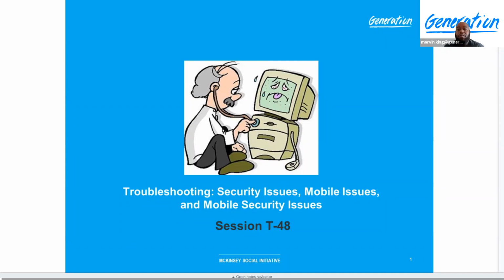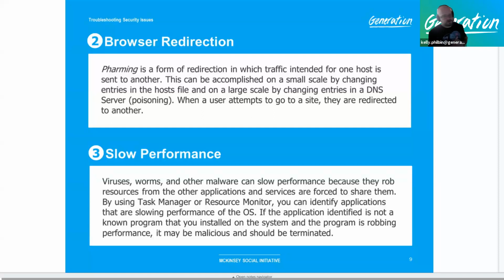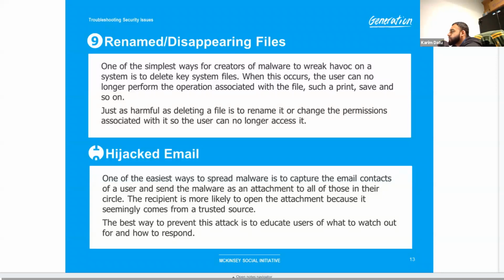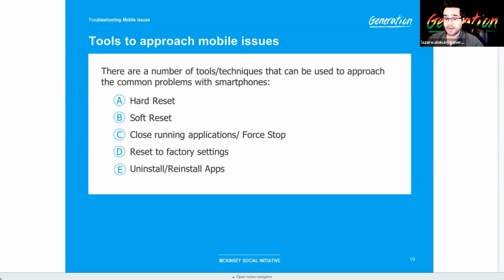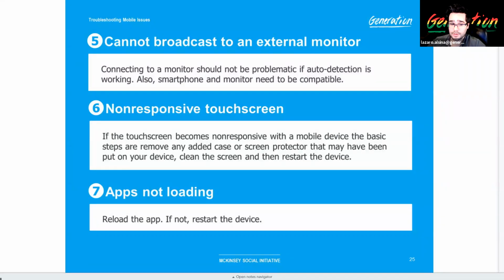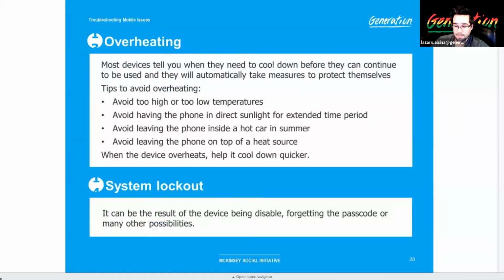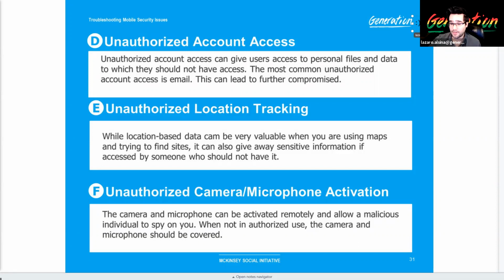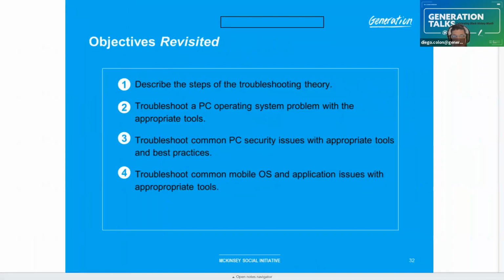T-48 (DCC) Troubleshooting: Security Issues, Mobile Issues, and Mobile Security Issues